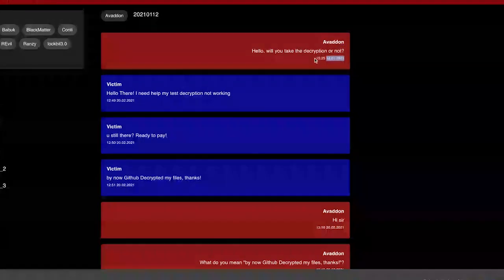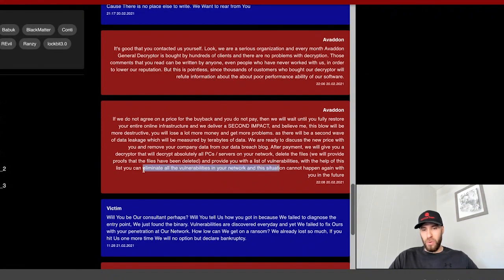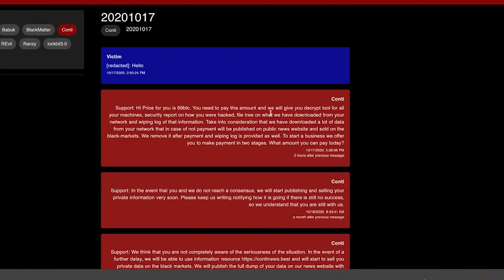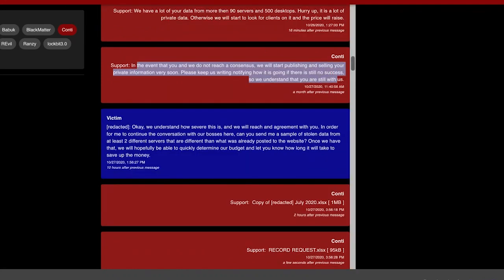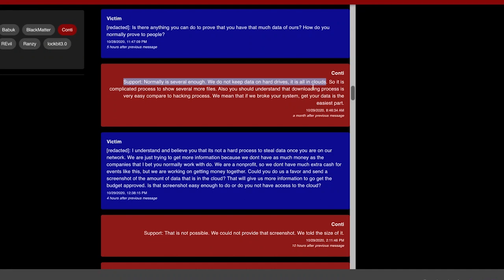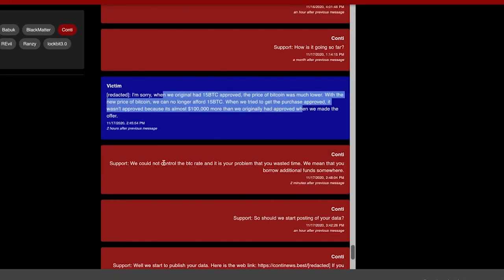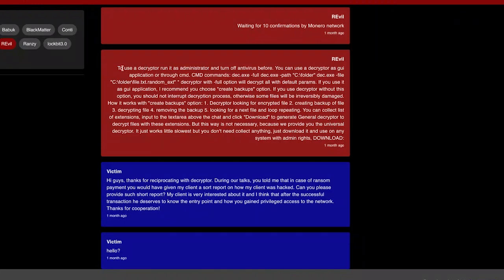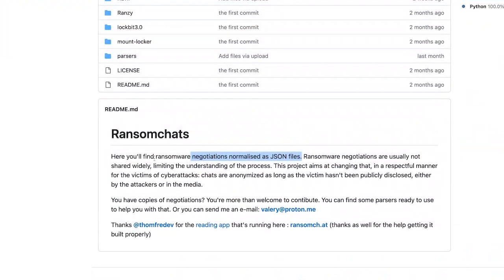Real-Life Ransomware Negotiation Leaks; from Crisis to Resolution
We shed light on a few examples of real life ransomware negotiations including negotiations with Revil, Darkside, Avaddon, and Conti. It shows the bizarre art of negotiating with cybercriminals. Some of these were likely high profile cases that made the news and that the FBI was involved in.

Gain unprecedented insights into the intense world of cybercrime as we uncover the strategies and tactics used by IT Admins, Security professionals, and cyber insurance professionas to combat these digital threats. Join us on this immersive journey through real-time crisis management and witness the relentless battle between cybersecurity defenders and cybercriminals. Explore the art of negotiation, crisis management techniques, and the impact of ransomware attacks on businesses and individuals. Don't miss this captivating exploration of the dark side of the digital world.

Chapters:
0:00 Victim Exploits the Ransomware?
2:09 $2,000,000 Ransom With Darkside
3:18 The IT Guy said What!?!?
3:42 Professional Negotiator Talks Conti Down Millions
9:03 REvil's Excellent Support Team!